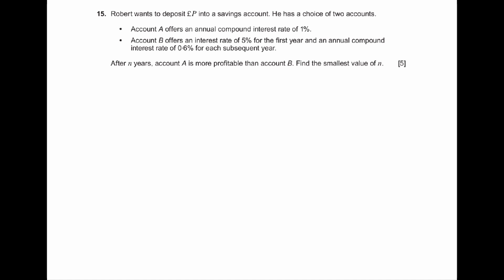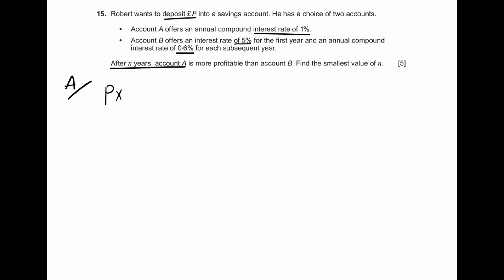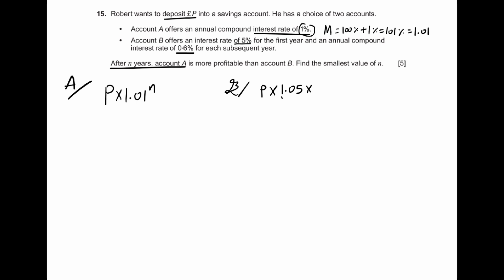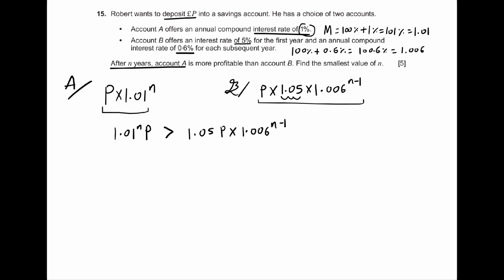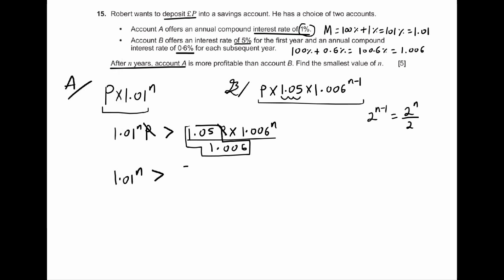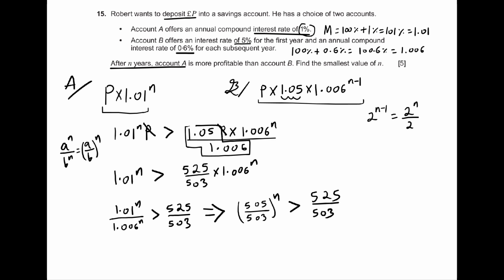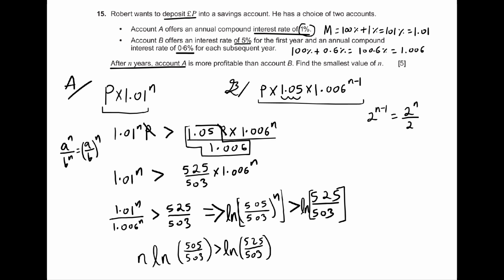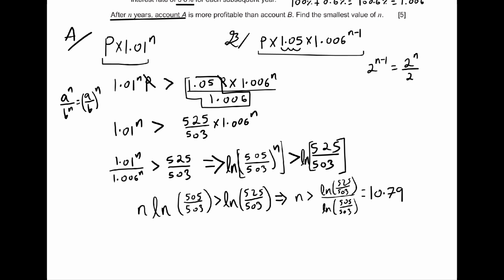WJEC A2 Unit 3 2024 last question